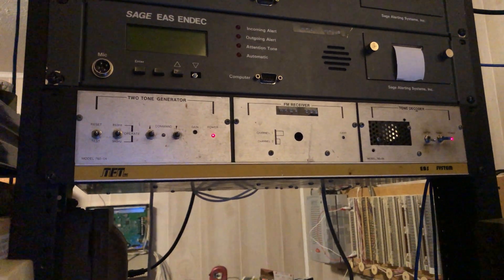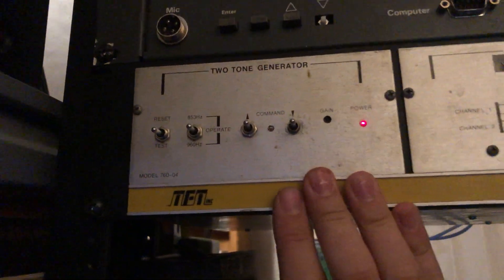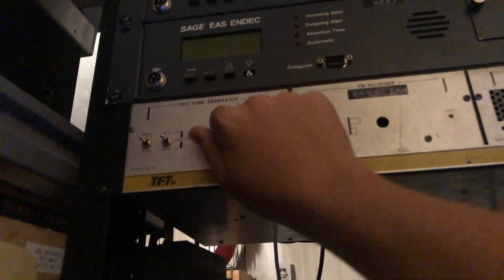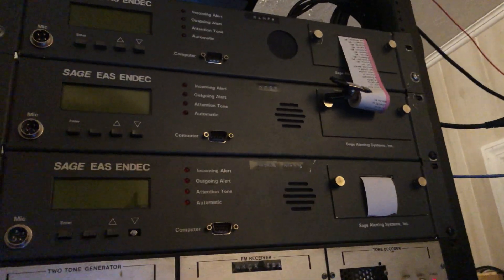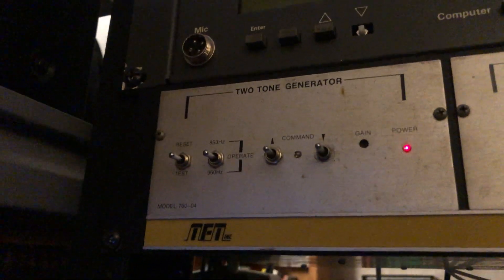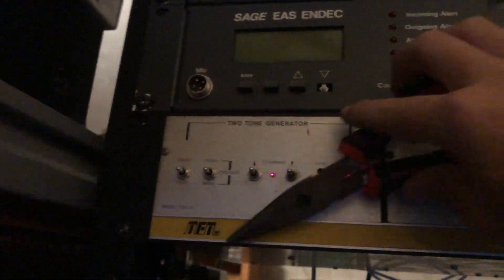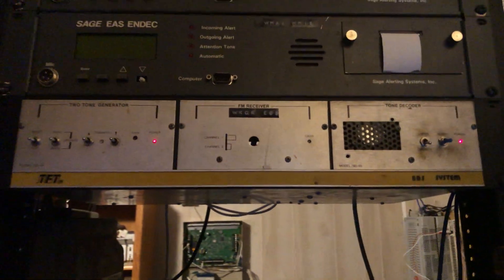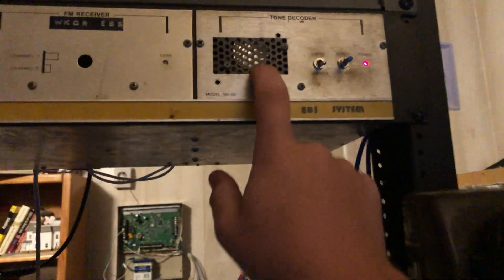TFT EBS System | Emergency Broadcast System Receiver/Generator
This is an overview of my TFT EBS unit, this unit came out before the EAS (Emergency Alert System). This unit also came from a local radio station, and I’m glad to have it in my collection!